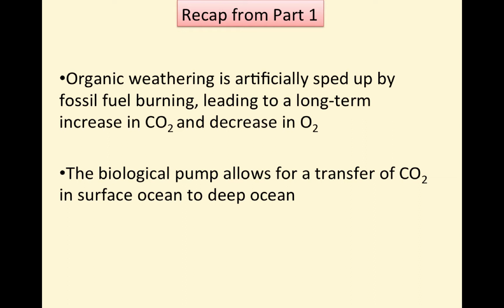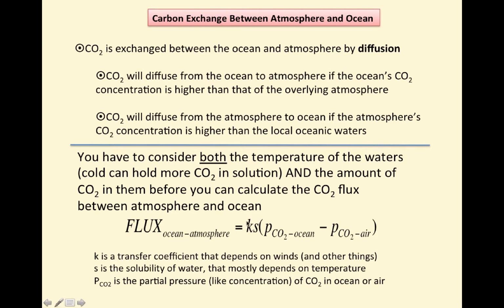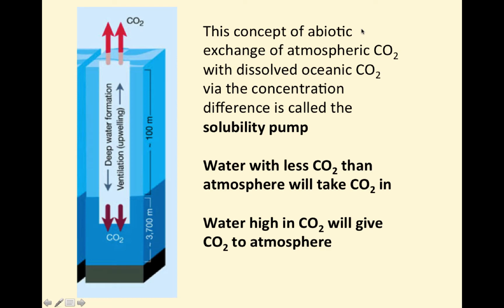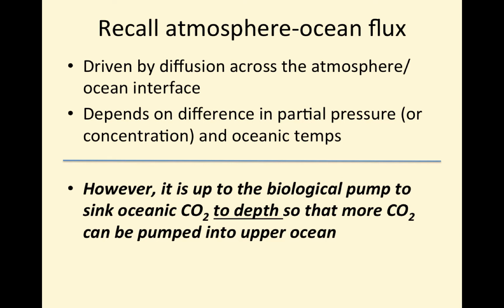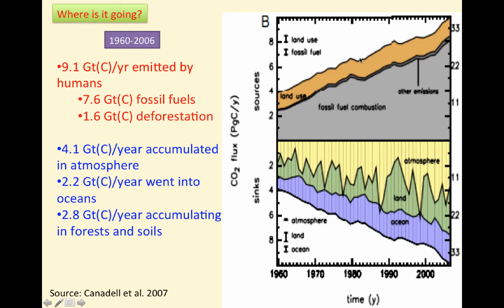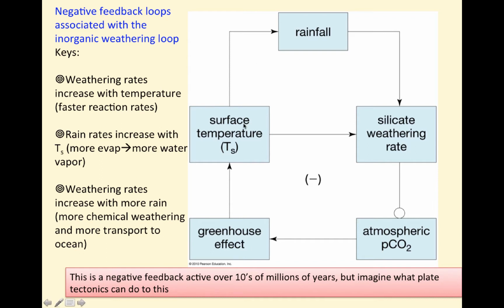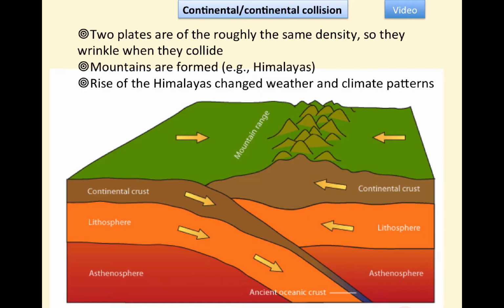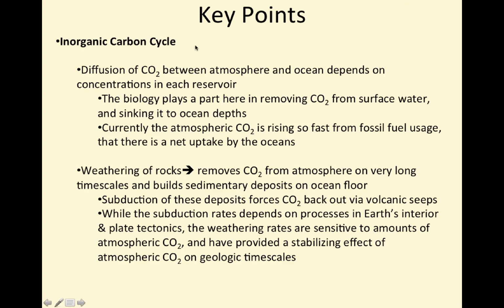ATOC3600 Chap11 P2 mp4 Source